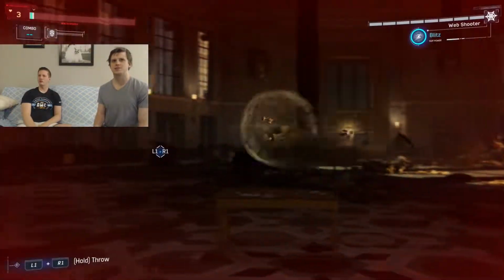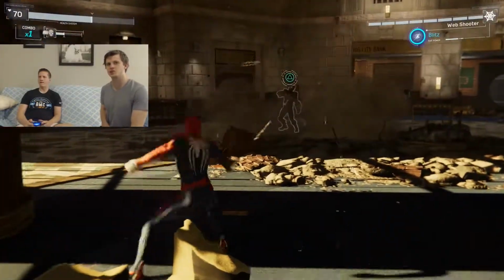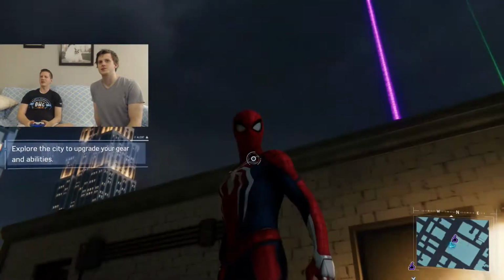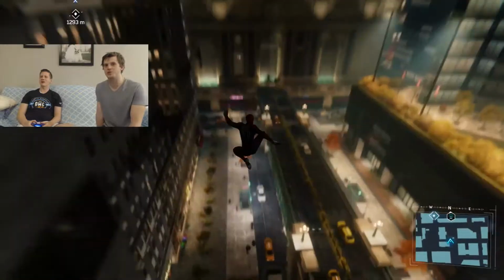How to beat The Shocker in Spider-Man PS4 – Financial Shock walk-through | Odd Men Out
What better way to adventure through New York than as Spider-Man swinging through the beautiful concrete jungle. A look a bit further into the newest Spider-Man game, with the Odd Men Out!

Follow Odd Men Out on Social